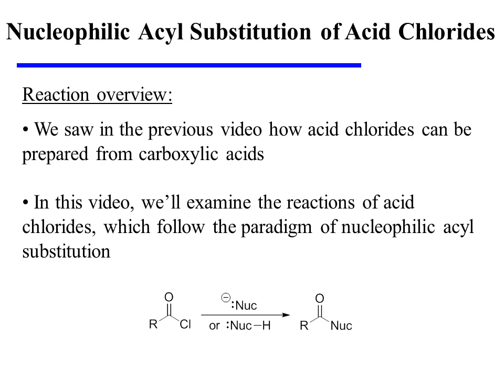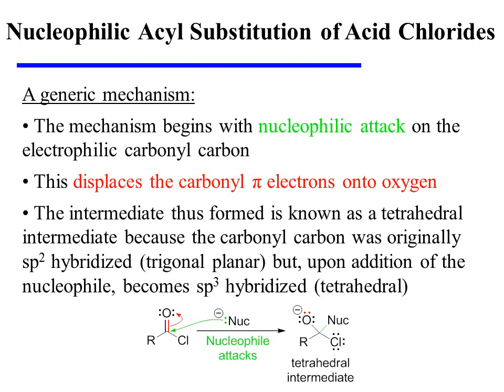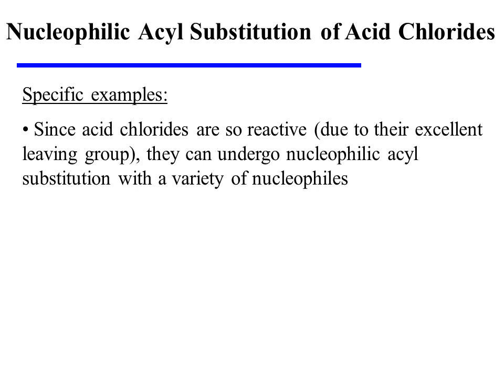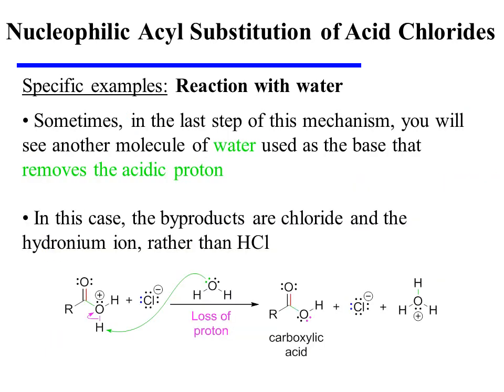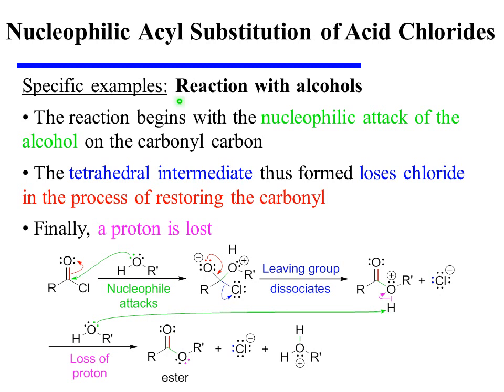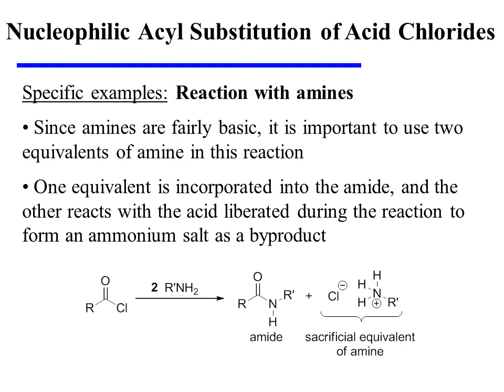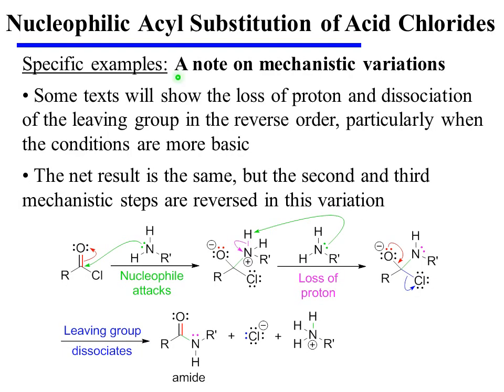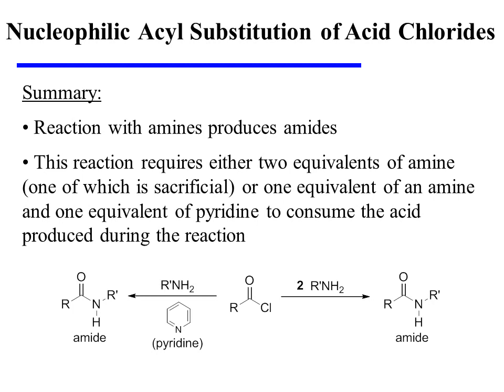Nucleophilic Acyl Substitution of Acid Chlorides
This video provides an overview of the nucleophilic acyl substitution of acid chlorides. It is an excerpt from the book "Introductory Organic Reaction Mechanisms: A color-coded approach to arrow pushing" by Michael S. Leonard (ISBN 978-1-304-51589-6).

If you find the video to be useful, you might want to check out other videos on this channel. Additionally, the complete book is available:

- in paperback from Amazon